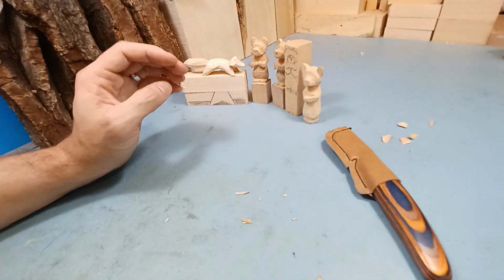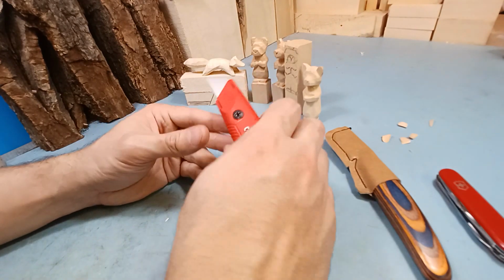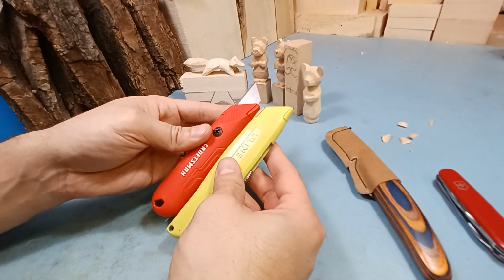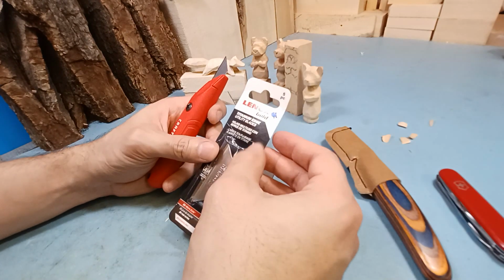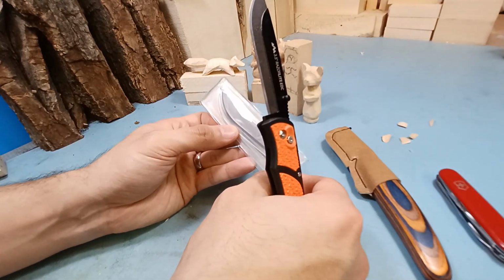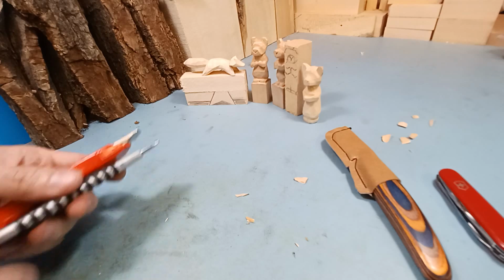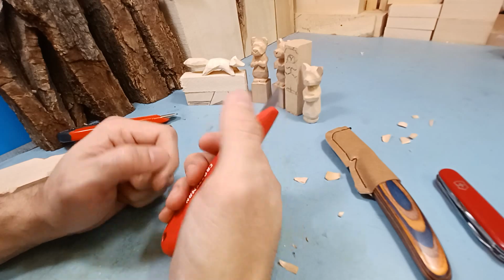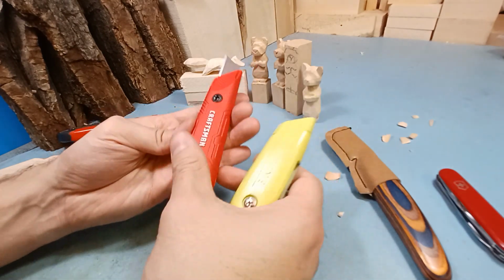Budget Whittling Knife Option! Whittling with Razor Blades and Utility Knives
Many people don't have access to purpose made whittling knives and are on a tight budget.  Thankfully there is an affordable option that you can find at most hardware shops, utility knives and razer knives!

Fixed Utility Knife in Video